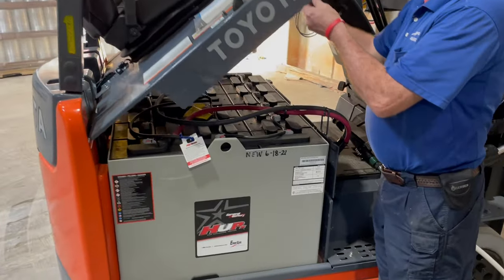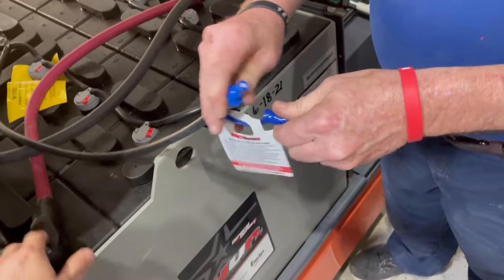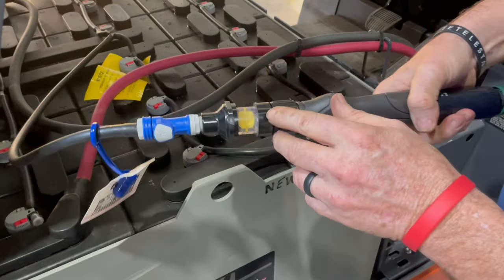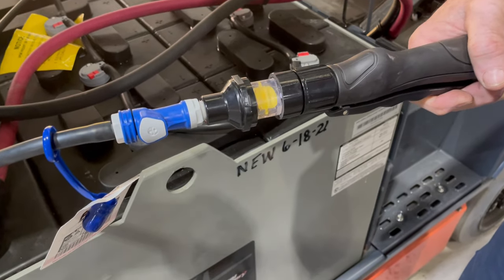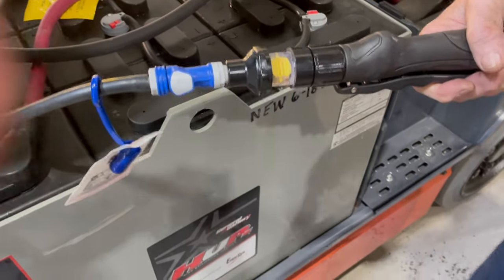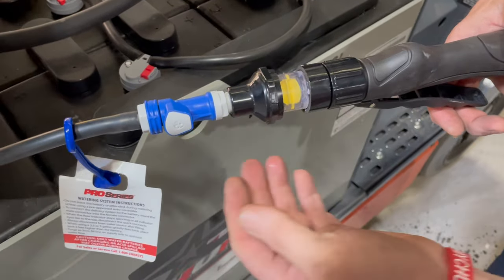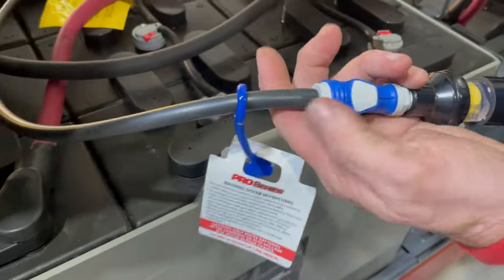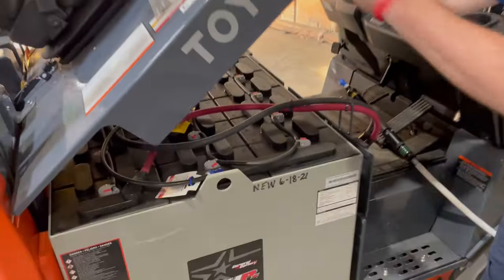Battery Watering Instructional Video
Demonstration on battery watering to follow the new maintenance schedule for forklifts.